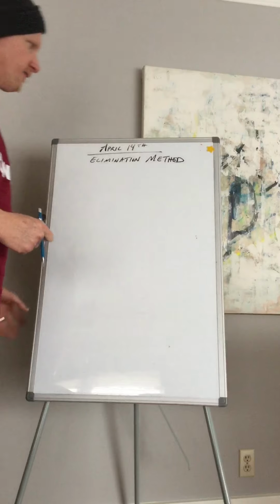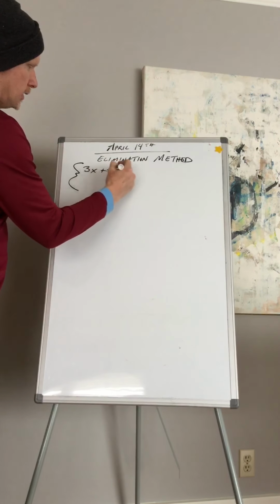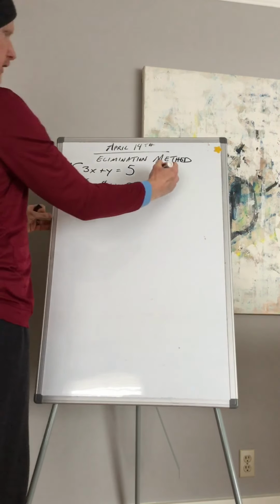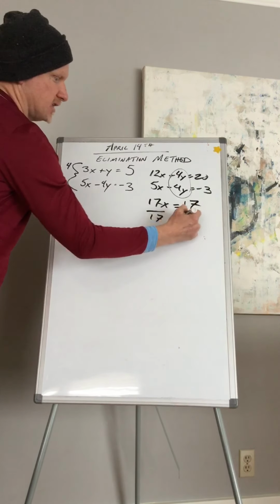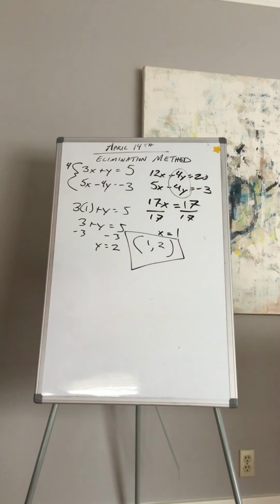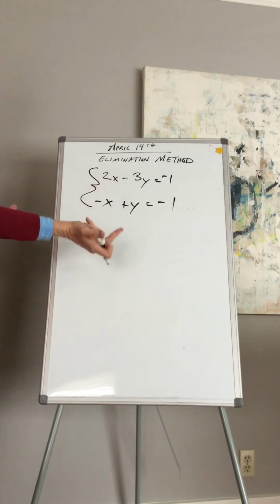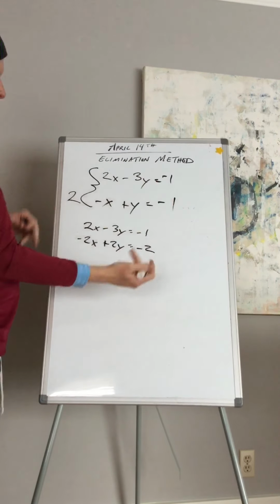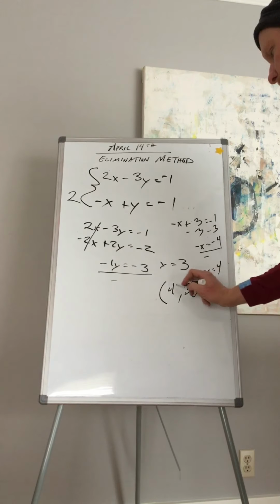Elimination Method ELearning April 14th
Core 3-4 Elimination Method Systems